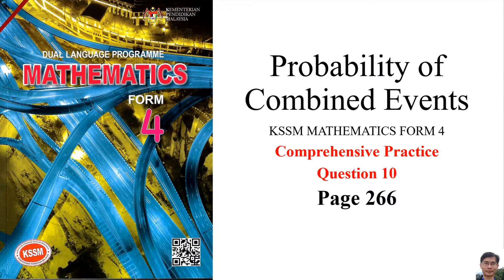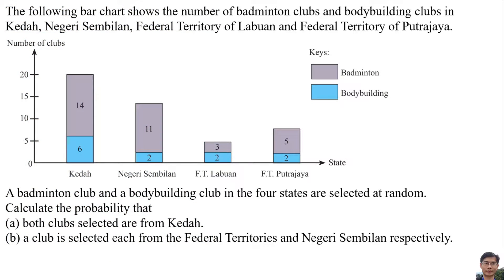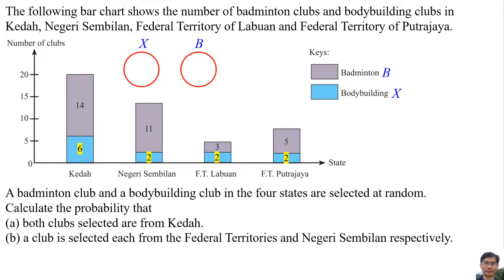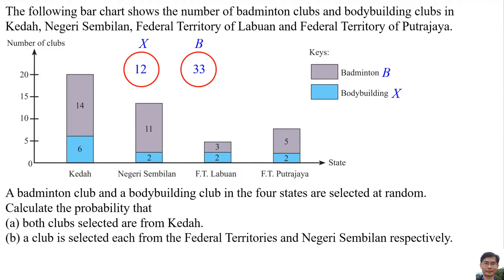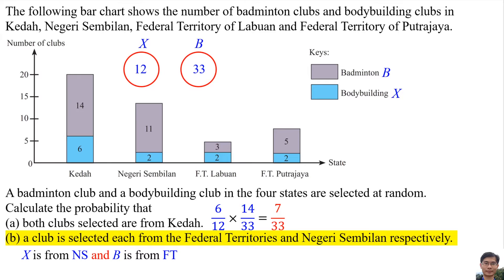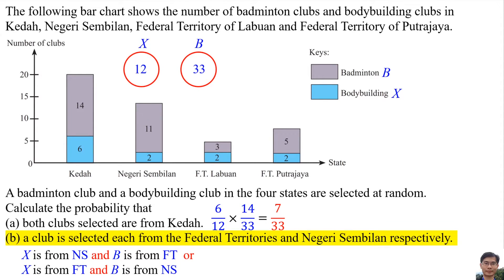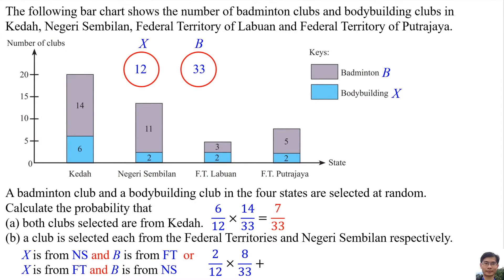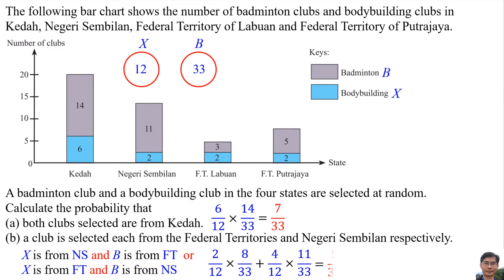Comprehensive Practice - Question 10 - Math Form 4 Chapter 9